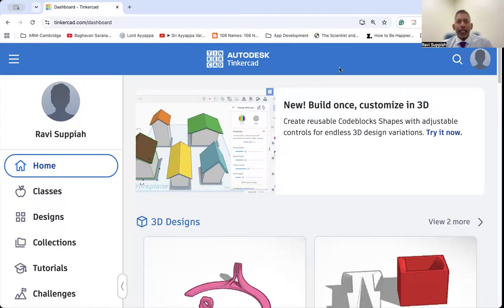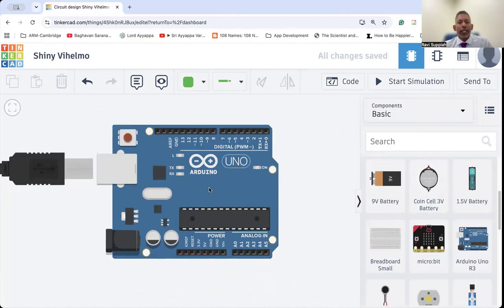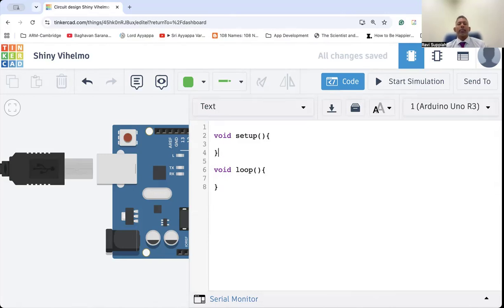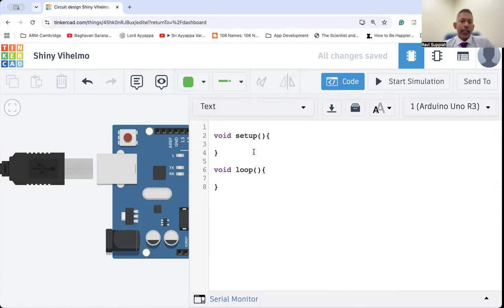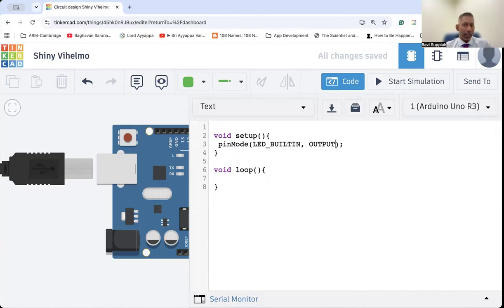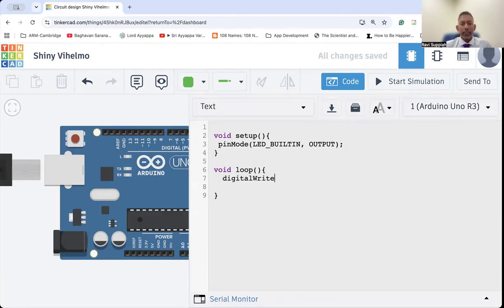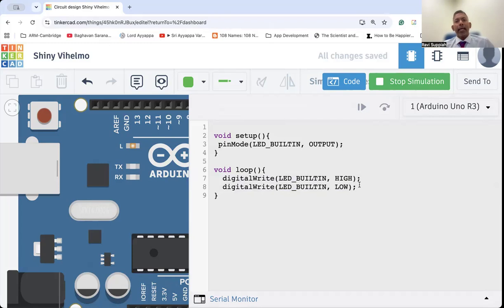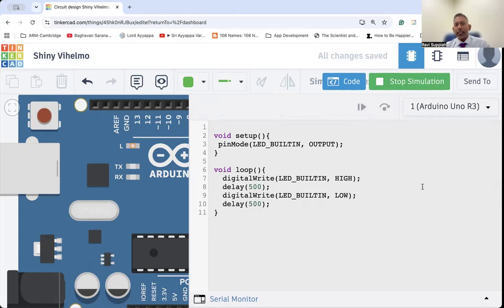Microcontrollers Lesson 1: Arduino Programming with Tinkercad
Lets get started with Arduino Uno with Tinkercad